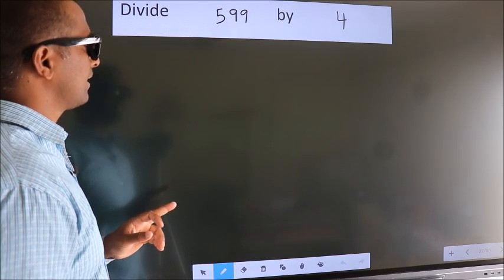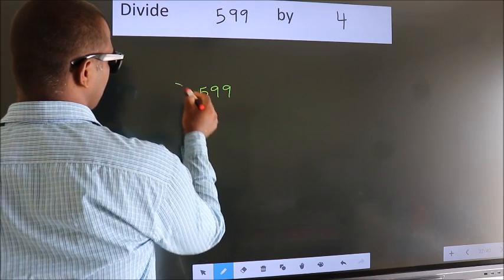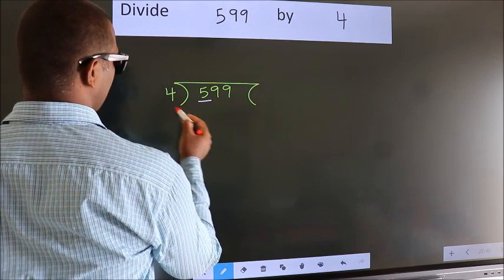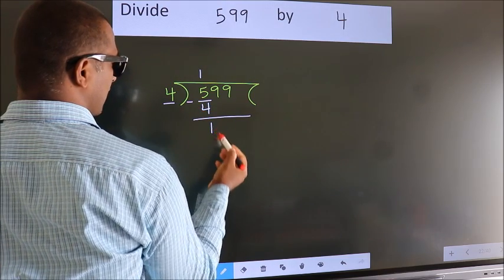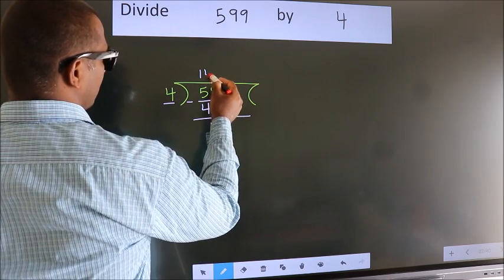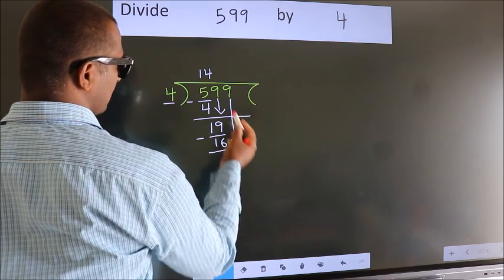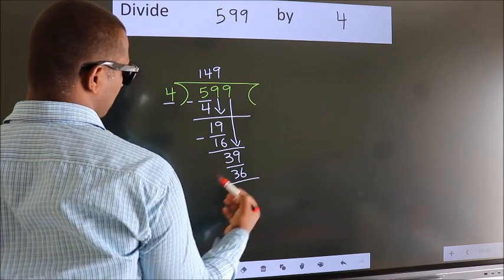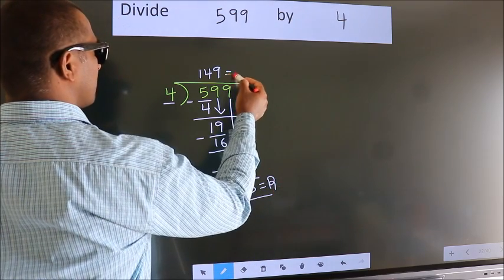Divide 599 by 4